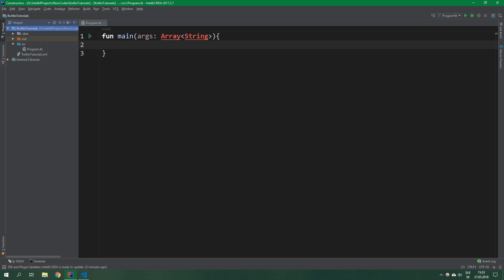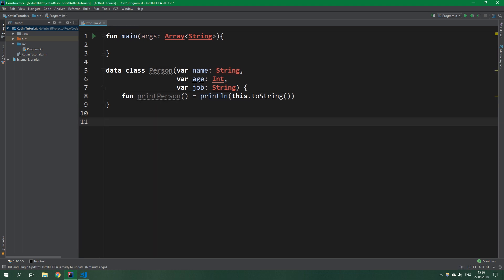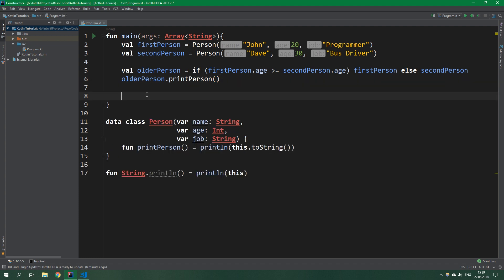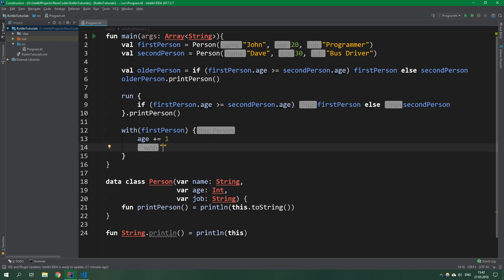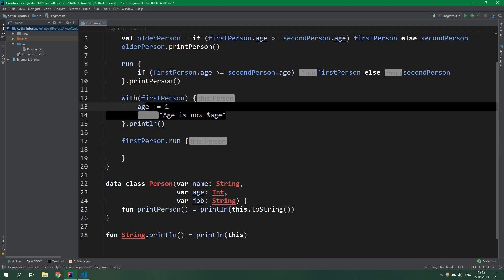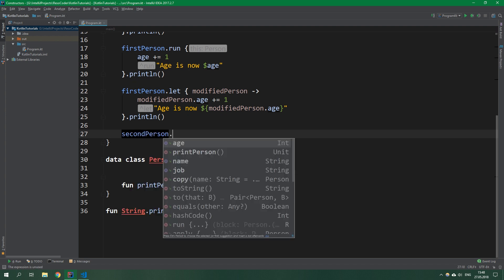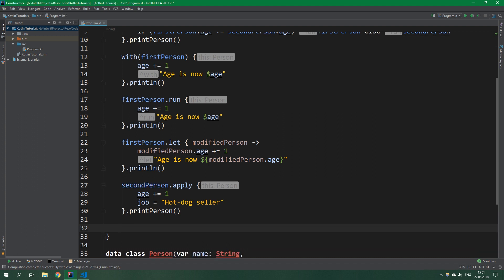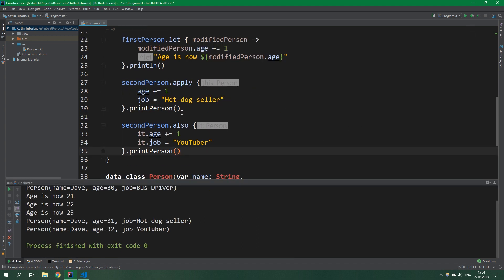Kotlin - Apply, Let, Run, With, Also - Higher Order Standard Functions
Kotlin is all about simplifying the development. Kotlin's standard library is full of useful classes and functions which aim to fulfill this promise even where the built-in language features don't exist. One of such groups of functions in standard library are Kotlin's higher order functions apply, let, run, with and also.

These functions allow you to write more concise, simpler code by removing code duplication. Warning! Once you start using them, you won't be able to imagine coding without them!